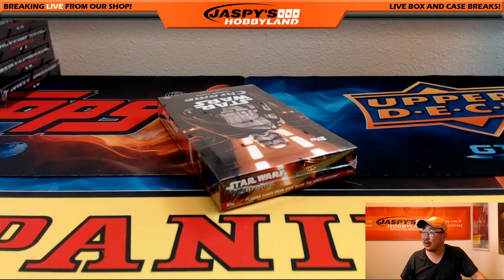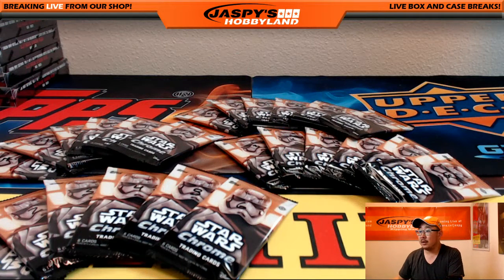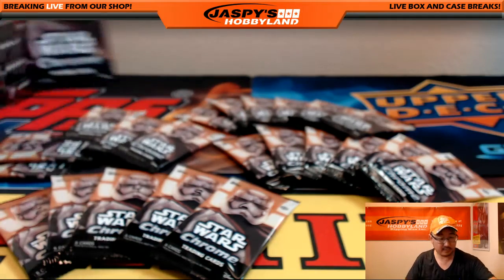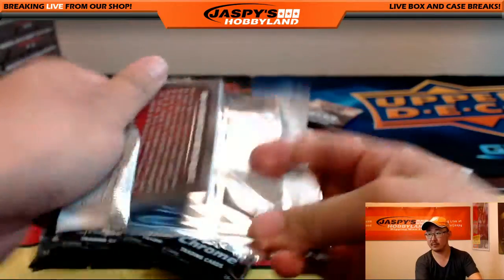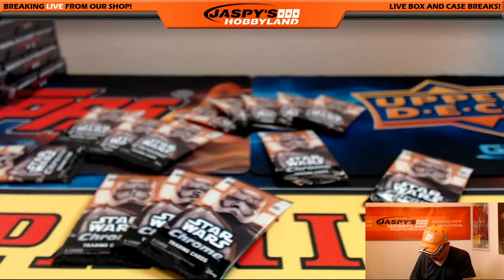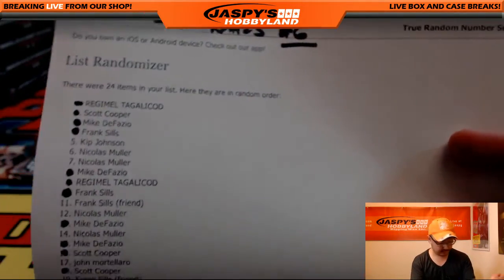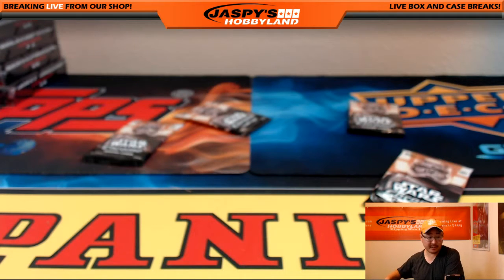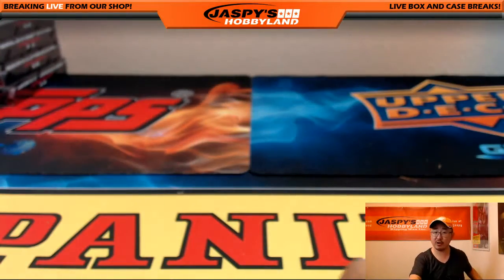08/20/16 [1Box RANDOM PACK] #6 - 2016 Topps Chrome Star Wars: The Force Awakens